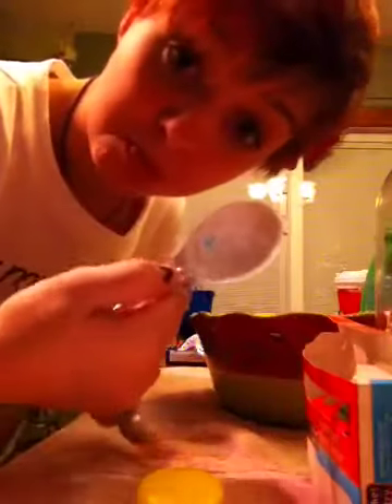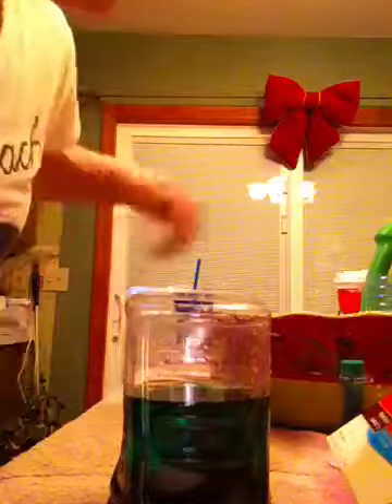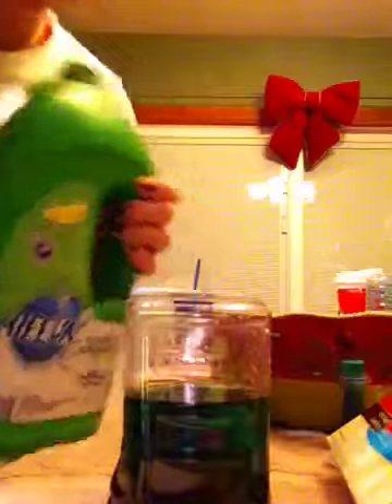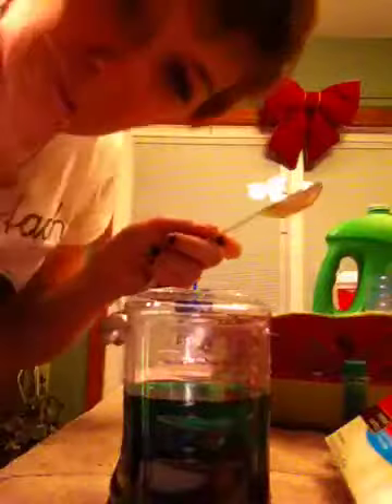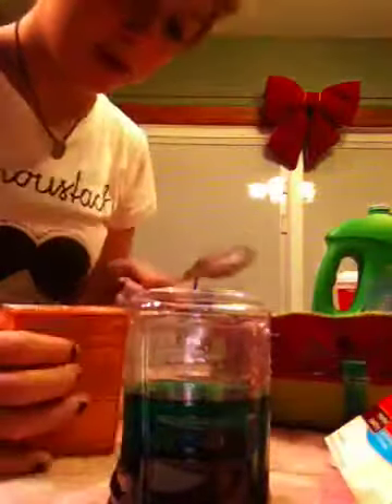Exploding volcano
This is my exploding volcano project !